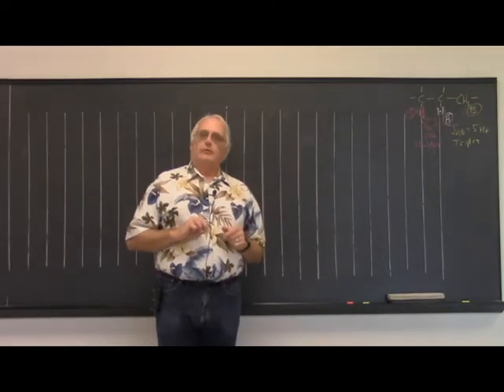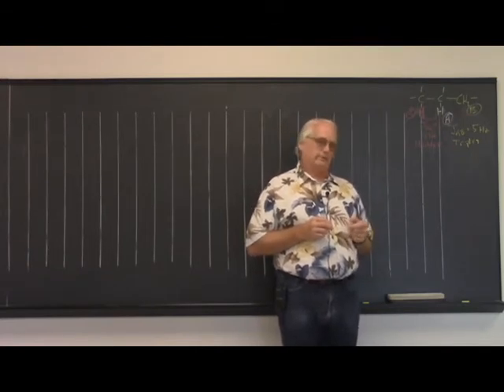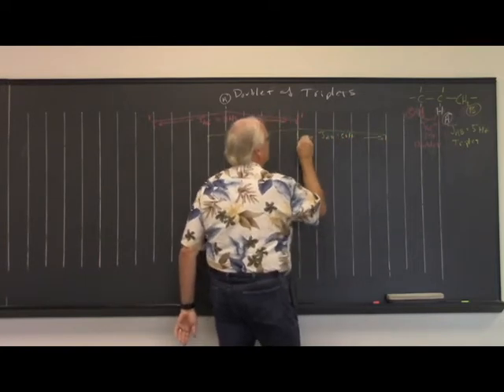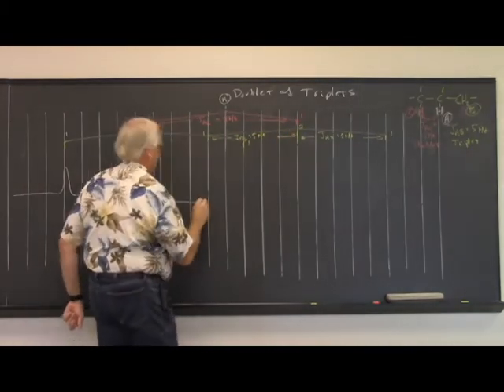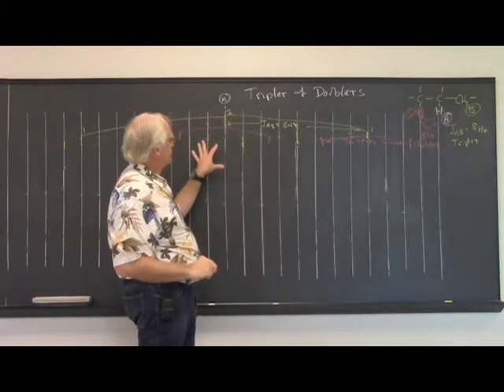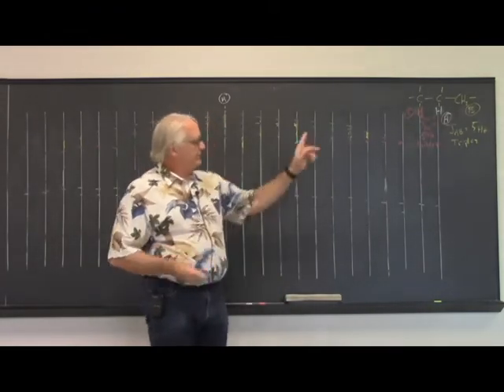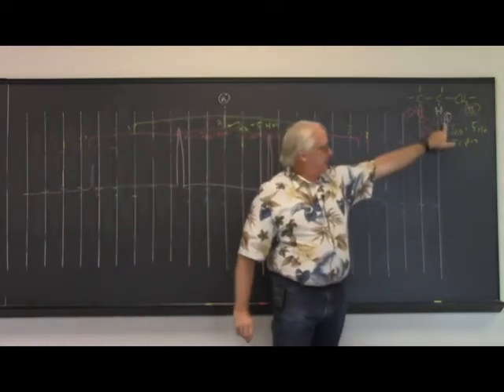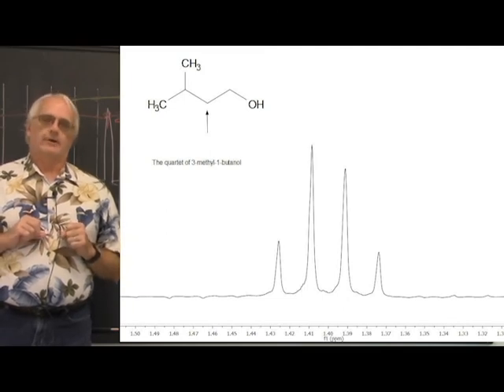Drawing Coupling Trees to Understand Multiple Coupling Patterns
Multiple NMR coupling patterns likes triplets of doublets and doublets of triplets are often challenging to understand. Actually getting out some lined paper and drawing coupling trees are the most effective way to quickly understand how these patterns work. Here's a demonstration on how its done.